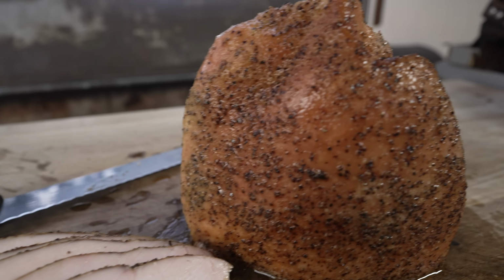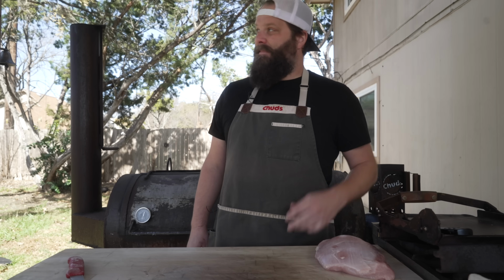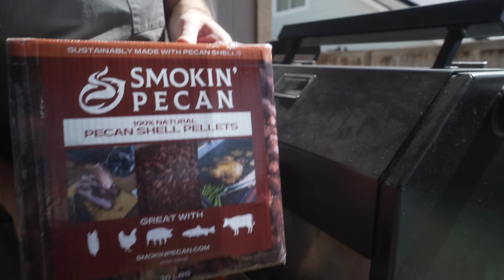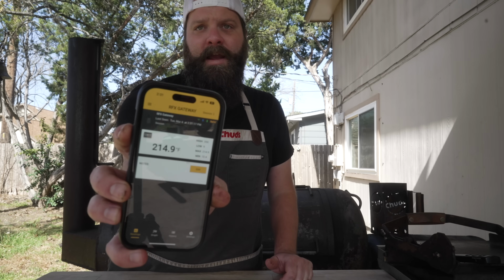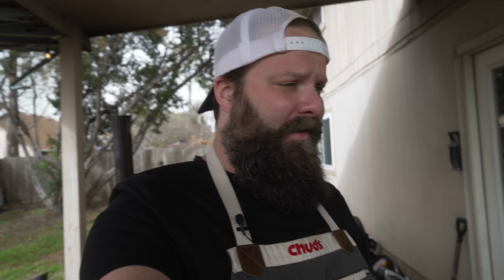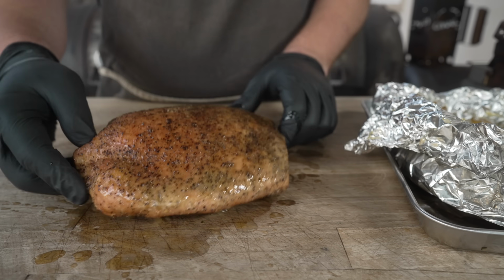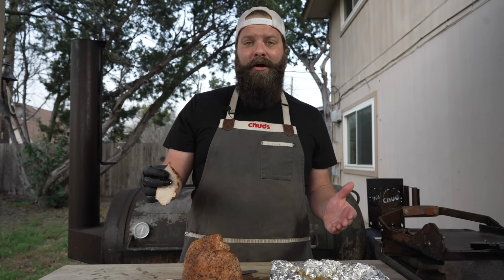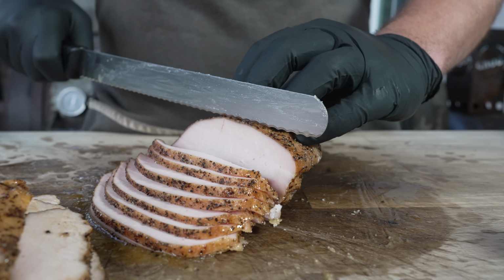Texas Turkey Breast On A Pellet Grill | Chuds BBQ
Smokin Pecan Pellets!

Pots & Pans
►Made In Stainless Clad Set

Knives
►8" Chef’s Knife
►Boning Knife
►Bone Saw

Appliances
►Weber Kettle
►Deep Fryer
►Kitchenaid Mixer
►Food Processor

Ingredients
►Chud Rub and 16 Mesh Black Pepper
►Wagyu Tallow
►Dough Conditioner
►High Temp Cheese
►Pink Salt
►Sodium Citrate
►Hog Casings
►Sheep casings

►Garlic Mandolin
►Fire Blower
►Cold Smoke Generator
►Injector
►Scale
►Rub Tub
►Burger Press
►Butcher paper
►Paper stand
►Cutting Board

Welding Tools
►Blowtorch
►Welder
►Angle grinder
►Grinder Blades
►Chop Saw
►Pipe Level